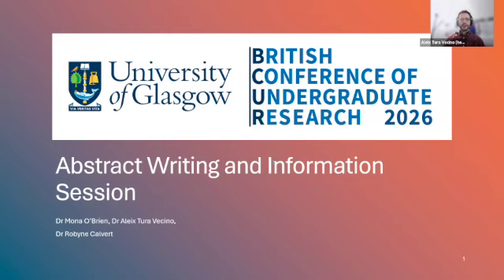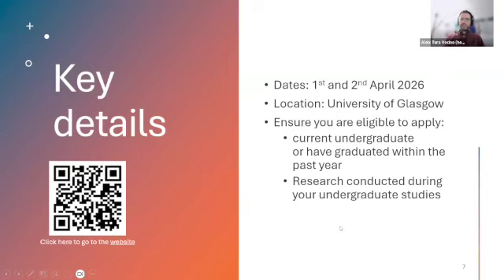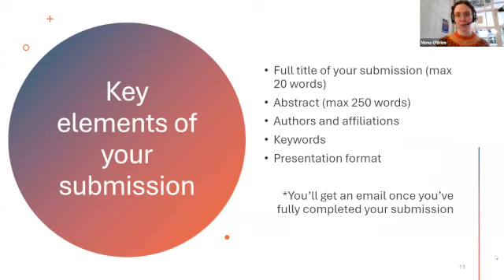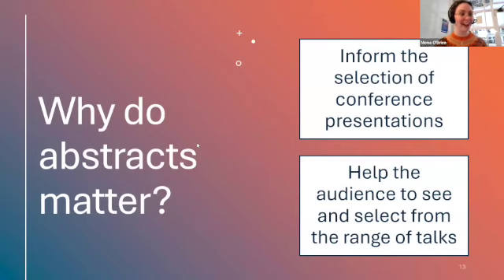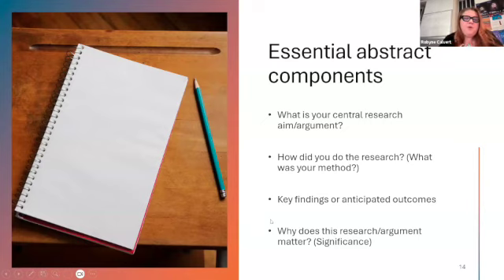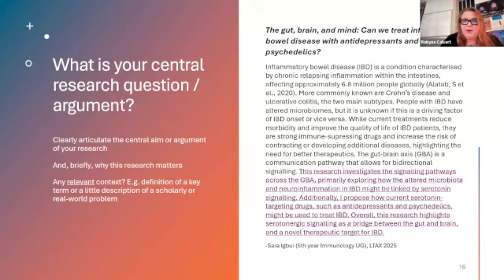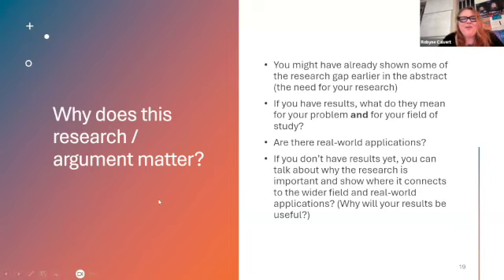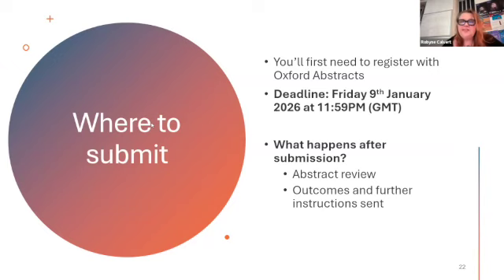BCUR 2026 Info Session SD 480p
British Conference of Undergraduate Research
1 - 2 April 2026

The British Conference of Undergraduate Research (BCUR) is the UK’s premier multidisciplinary national gathering dedicated entirely to showcasing undergraduate scholarship across all disciplines.

In 2026, BCUR will be hosted by the University of Glasgow Adam Smith Business School, marking the first time BCUR will be held in Scotland. This conference aims to bring together communities of undergraduate researchers from across the UK and around the world in a shared celebration of student research, discovery, and dialogue. This aligns with the school’s commitment to developing enlightened minds, engaged leaders and entrepreneurial changemakers.

In addition to this, the University of Glasgow has long been committed to promoting and disseminating undergraduate research. Let’s Talk About [X] (LTA[X]) is University of Glasgow’s long-standing interdisciplinary undergraduate research conference, now running for over a decade. It has earned recognition in higher-education circles and has been shortlisted for a Times Higher Education Award, reflecting its influence and reputation within student research community.

By co-hosting BCUR with University of Glasgow and integrating LTA[X], we aim to build bridges across networks of emerging scholars, promote cross-disciplinary exchange, and situate undergraduate work within broader intellectual and historical contexts.

We are delighted to welcome you to this unique intersection of past and future, a celebration of undergraduate research, critical inquiry, and the legacy of ideas in a city and university steeped in history.